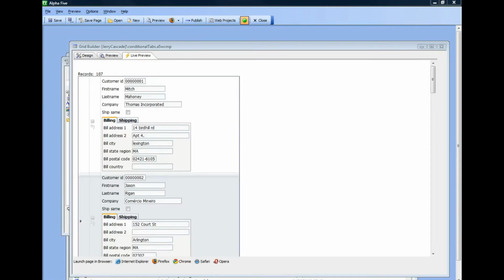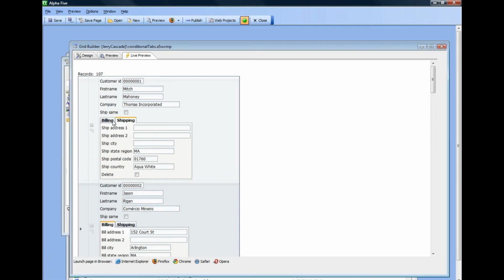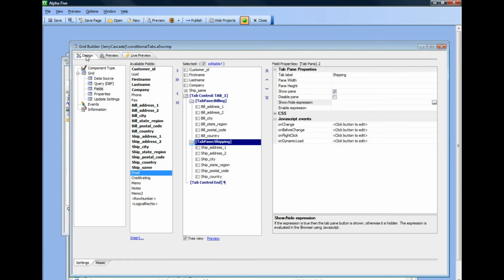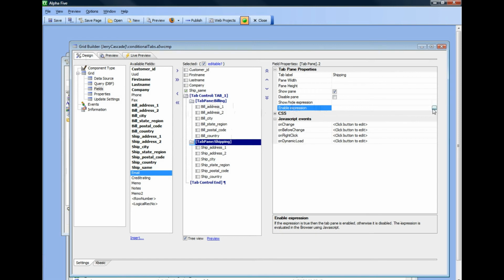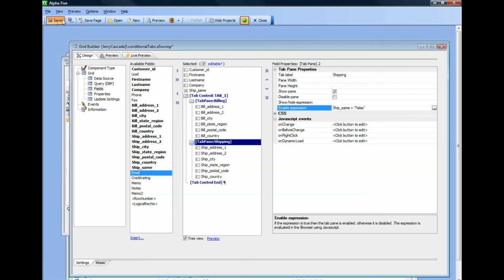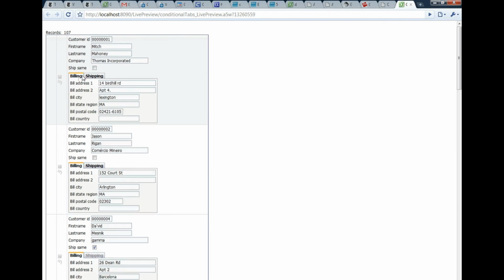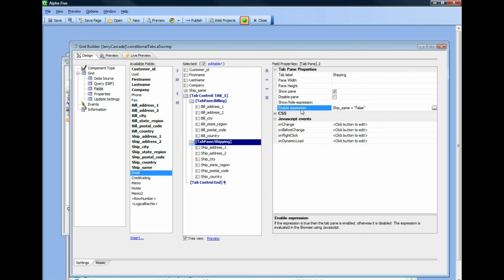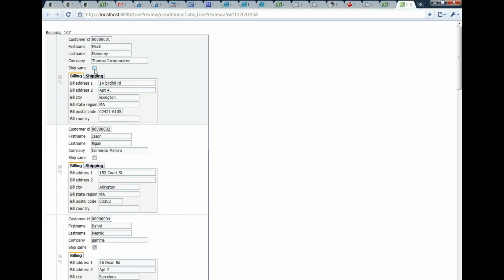V11 Client-Side Show/Hide and Enable/Disable of Tab and Accordion Panes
31 Alpha Five v11 Show hide tab panes

The panes in a Tab and Accordion control can be dynamically hidden/shown or enabled/disabled based on an expression that is evaluated in the Browser. This video shows a Grid with a Tab object with two panes (Billing Address and Shipping Address). If the "Shipping address is same as billing address" checkbox is checked, the "Shipping Address" pane is hidden and then disabled.